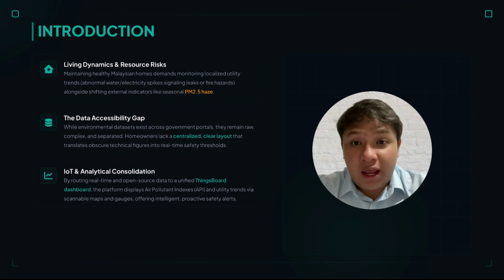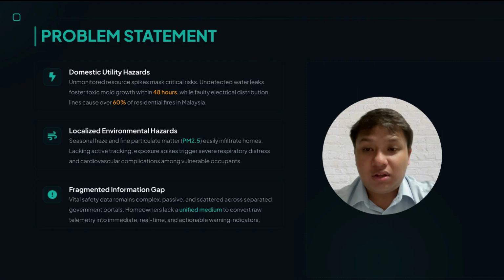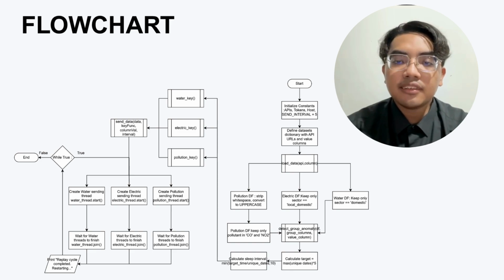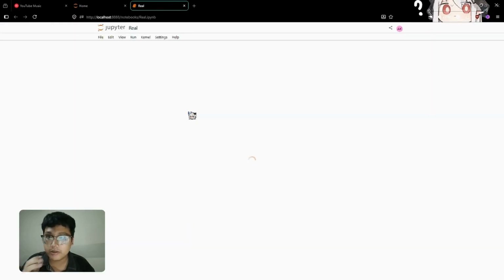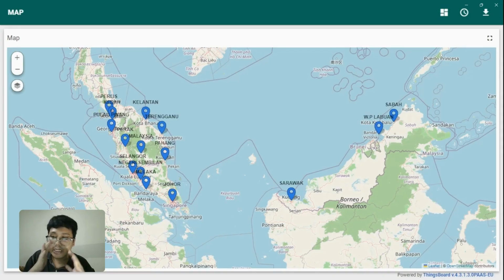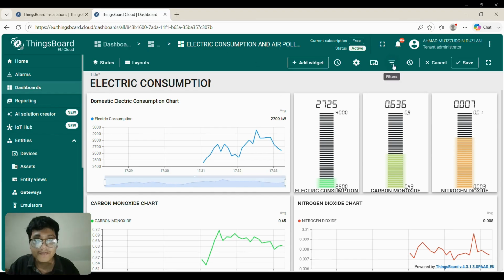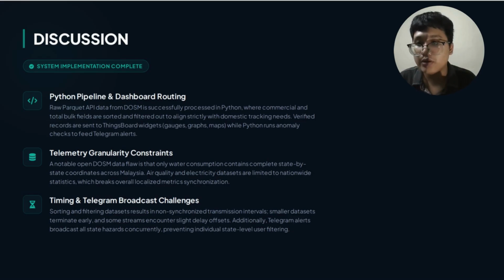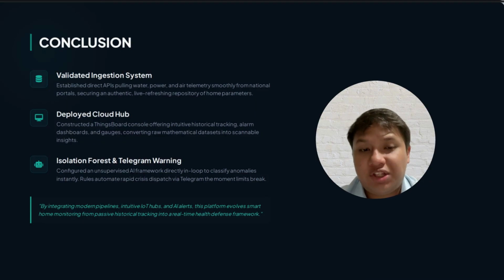IoT Home Monitoring System In Malaysia